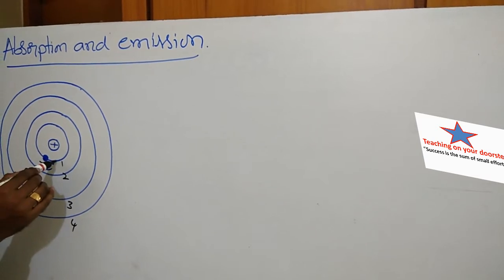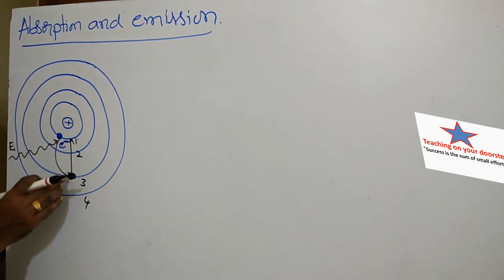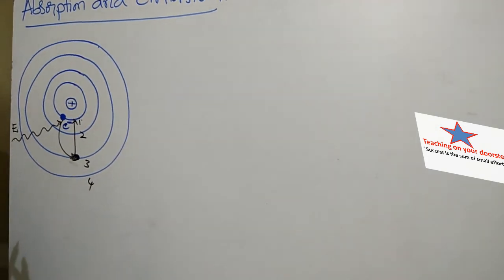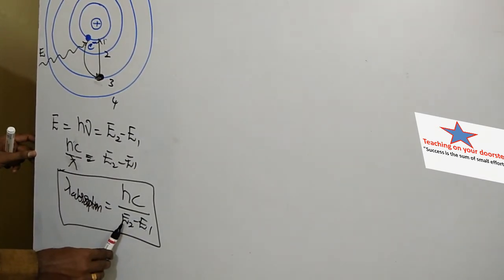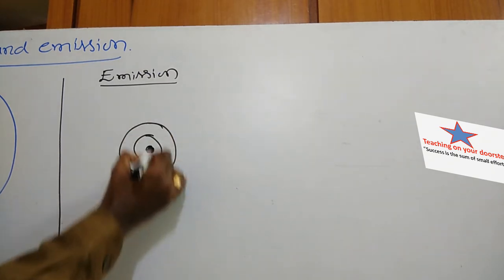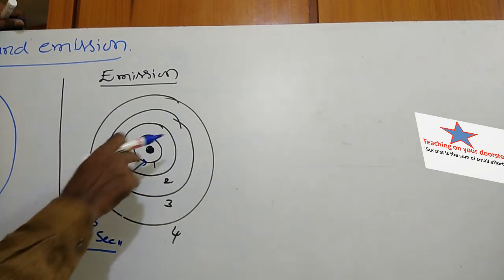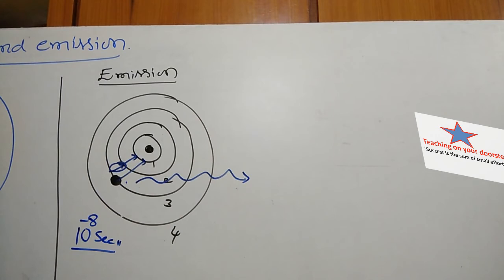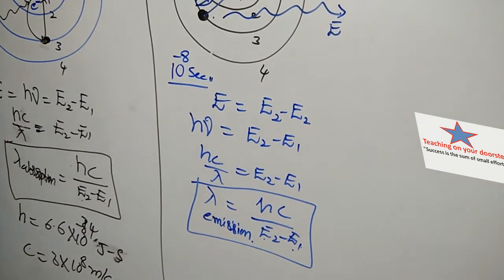What is mean by absorption? What is mean by emission?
What is mean by absorption?
What is mean by emission?
Explain what is mean by absorption,
Explain what is mean by emission,
How can we find absorption radiation wavelength,
How can we find emission radiation wavelength,
Definition of absorption,
Definition of emission
 For Telugu explanation
shoshanam undgaaram –telugu
షొషనం ఉంద్గారం -తెలుగు
 Click below link: